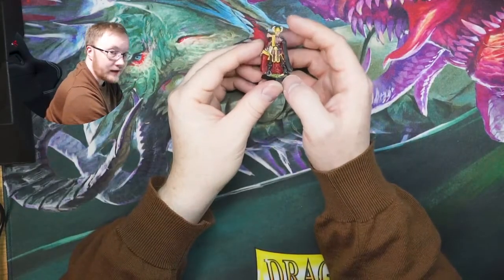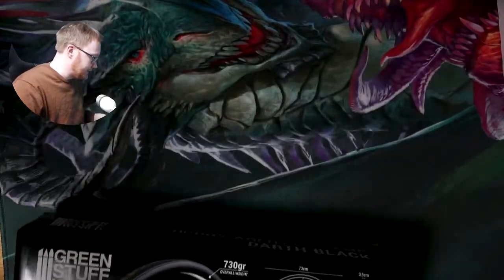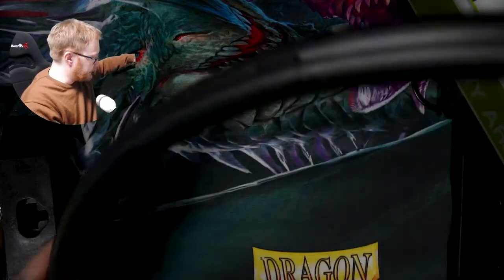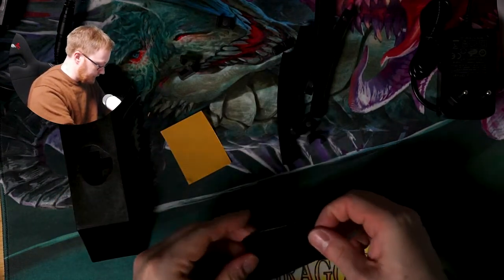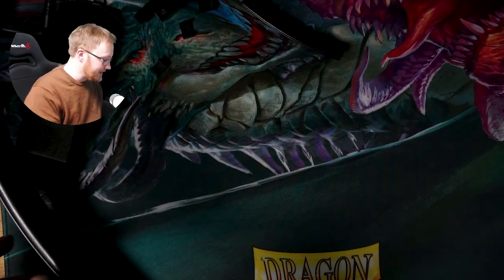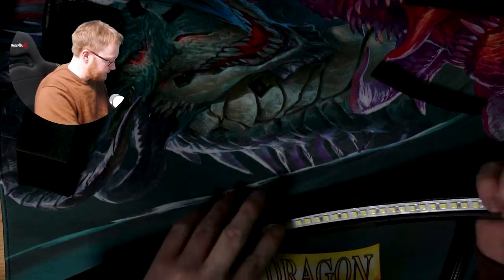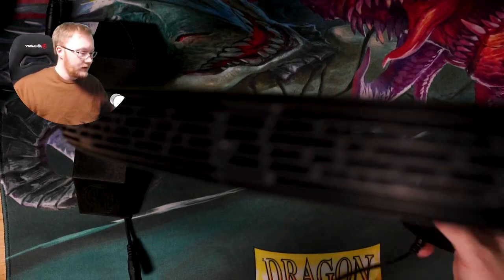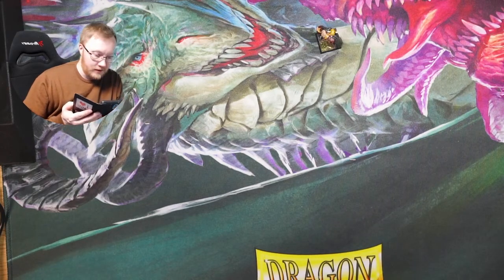Hobby Arch LED Lamp by Green Stuff World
A unique arch-shaped LED lamp with a solid fireproof plastic frame is ideal for shadowless painting and photography. Its strip of 78 led lights offers up smooth and even cool white illumination for your project workbench.

It stands out for its modern vertical cooling design that allows long painting and work sessions, its lateral anti-glare system, a dimmer controller, as well as the possibility of attaching multiple streamer camera supports, available on our website, specially adapted to be able to record yourself while you work.

The lamp measures 73cm wide and 36cm high (29' x 14' inches), yet has a very small footprint to keep your workspace open. May be mounted either on the right side as well as on the left side indistinctly.

With Dimmer / Ventilation Hatches / Anti-glare System / 3M LED Adhesive

The set includes 23 pieces and needs assembling.

Measures: 36cm high x 73cm wide x 18.5cm deep

INPUT: 100-240V~50/60Hz 1.0A Max.

OUTPUT: 24.0V 1.0A 24.0W

6400K COOL WHITE.

Lifetime 50.000 Hours.

Includes standard European plug.

GET your Paint and Miniature
Reaper Miniatures:

🤔 NEW HERE? 🤔
Hi, My name is Kim-Arne Larsen and I run this DiceyGuy channel,
One of the world's Last Dice Trainers and miniatures hoarder, and sometimes I do Wargames too or let loose with a game.

Oh and a co-host of GAMINGklubben (links below)

🤓 SHOUT OUT 🤓
The logo DiceyGuy is made by  Void Captain Bazooka!

Key Bjuhr

Andreas Eidissen

Hans-Albert Halden

Daniel Johnsen

WarbossTae Studios

Octave Villar

Andreas Bakkehaug Mikalsen